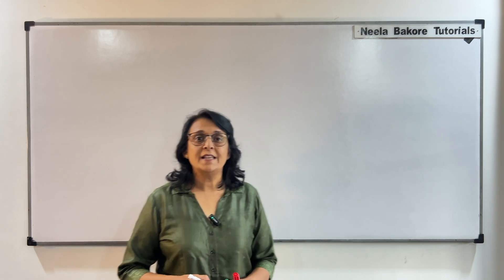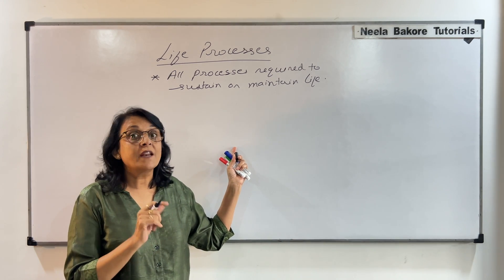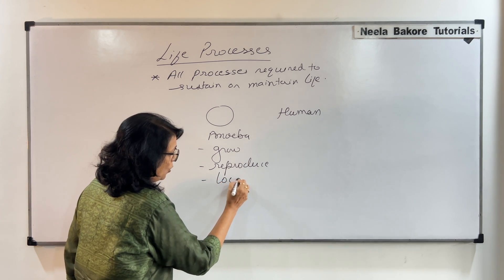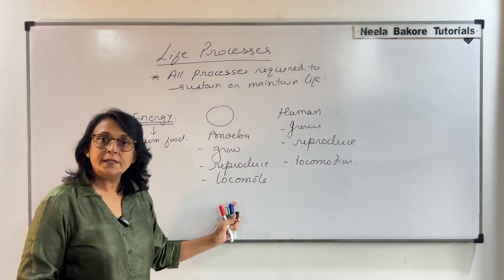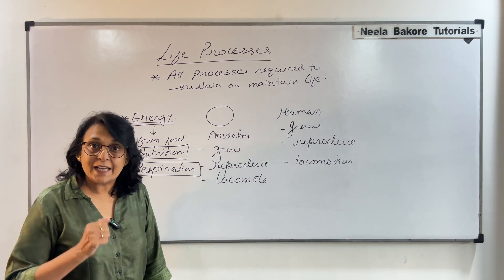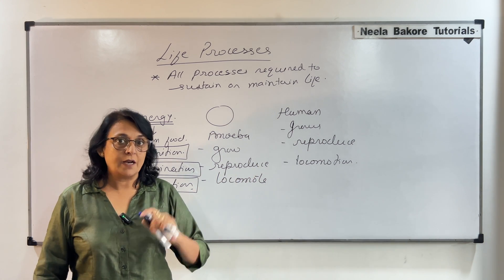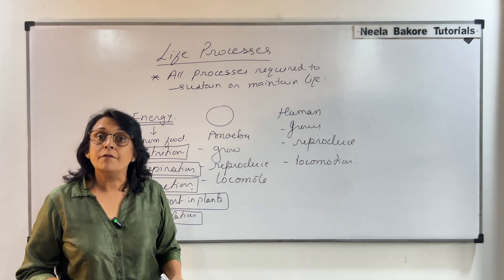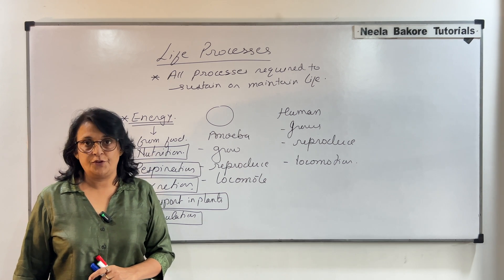Class X Science | Life Processes - Introduction | Neela Bakore Tutorials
Concept videos for Chapter 6 from Class X Science titled Life processes. It covers various Life Processes which help in sustaining life in living organisms.